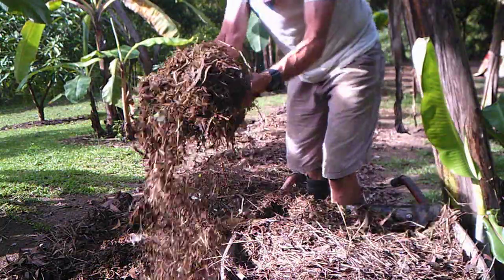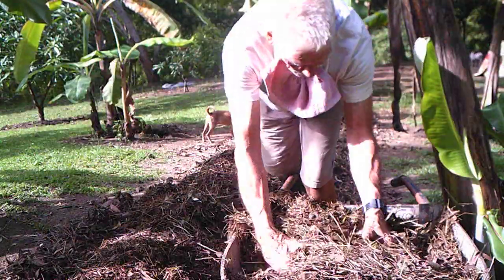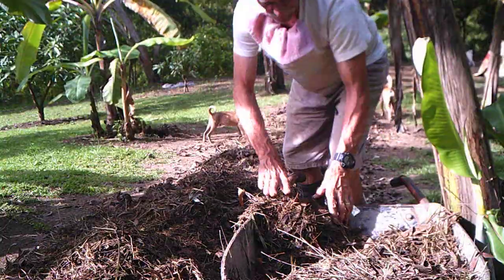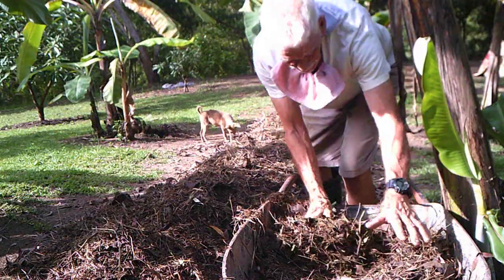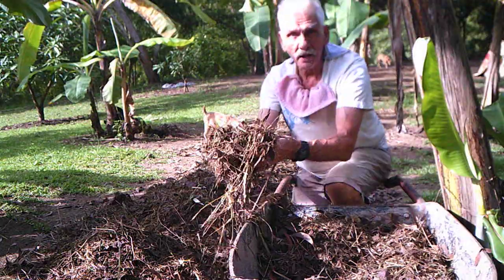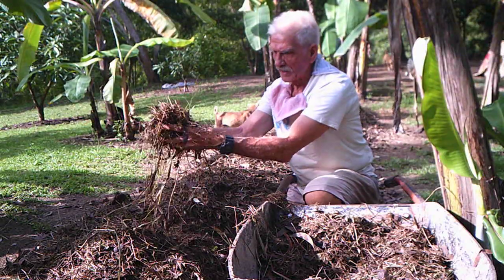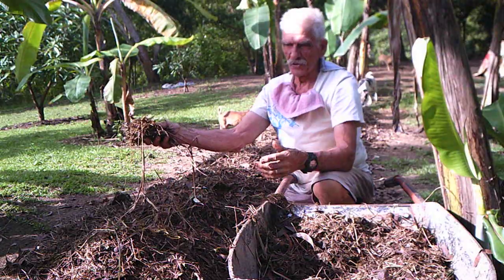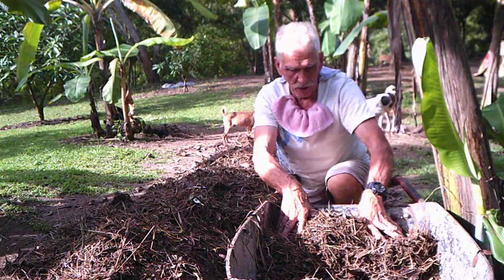Pig Dung - Composting For Real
Doro is cleaning pig pens today. So it is the perfect time to add to all of our new compost piles. By spreading it out, you will be adding to the effectiveness of the dung in starting and increasing the action necessary to break down the cut leaves and grass.

The tropical climate in the Philippines is the perfect environment for composting, as there is almost an endless supply of greens and dried leaves. It is an all season every season climate. The only drawback here is the dry season which can be 6 months long. But still a good time to collect and start your compost piles.